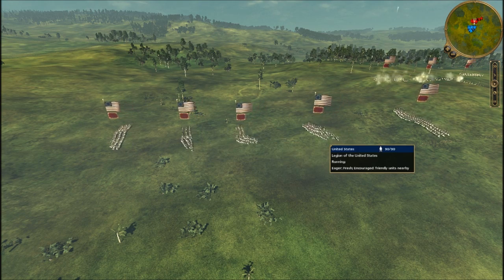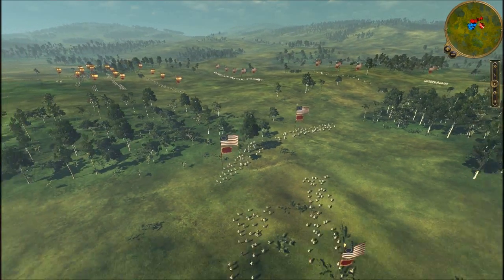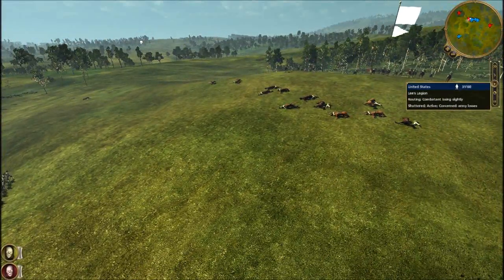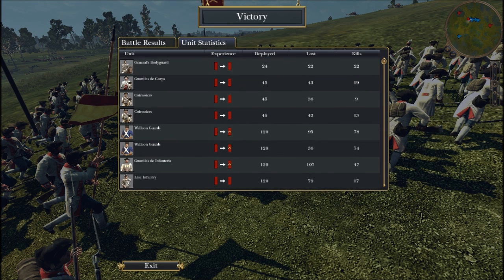Empire Total War Multiplayer Battle: Spain vs. USA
ETW Online Commentary Battle: Spain vs. United States of America

My army:

- General's Bodyguards
- 1 Guardias de Corps
- 2 units of Cuirassiers
- 4 units of Cazadores
- 2 units of Waloon Guards
- 5 units of Line Infantry
- 1 unit of Guardas de Infanteria